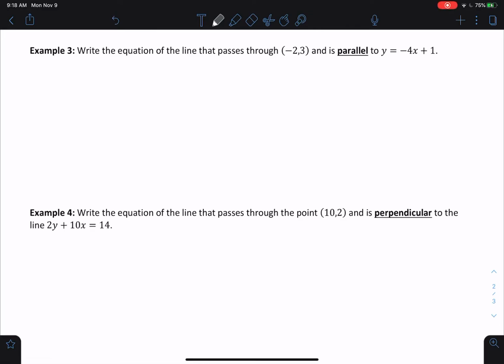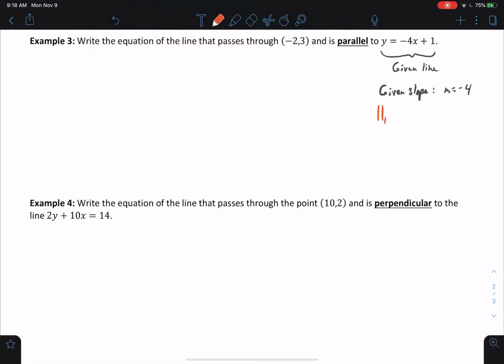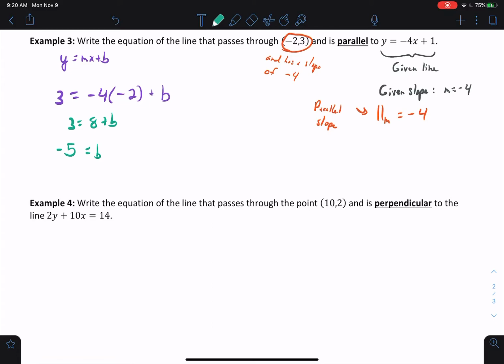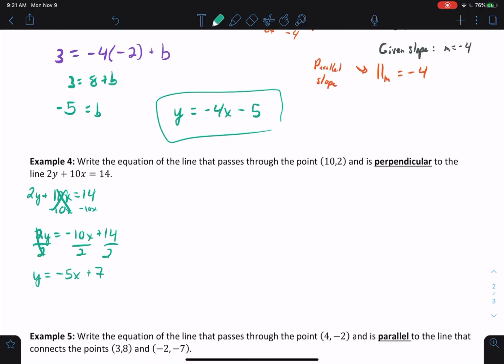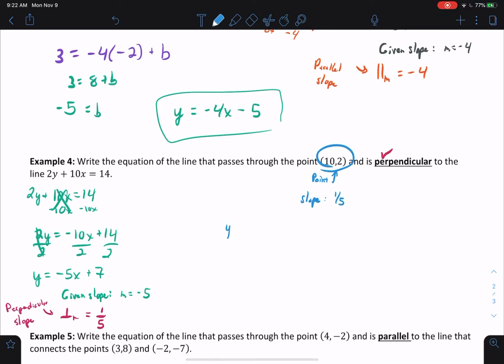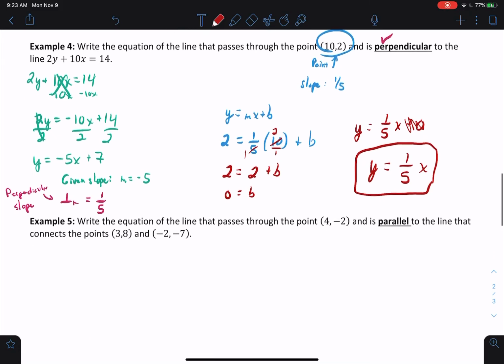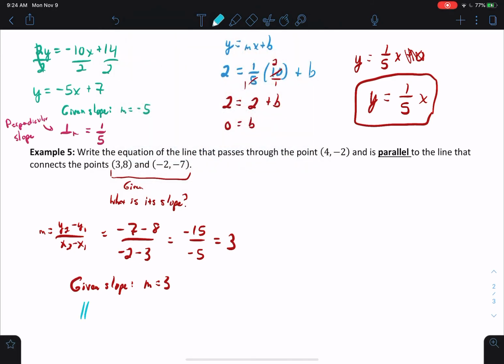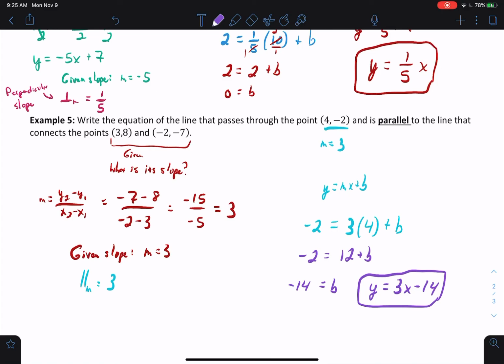Parallel and Perpendicular Lines (4.3 Day 2) Pt. 2